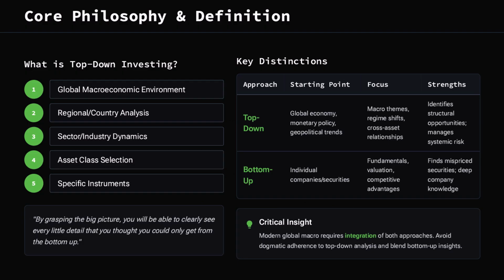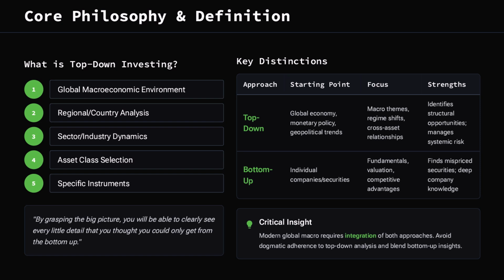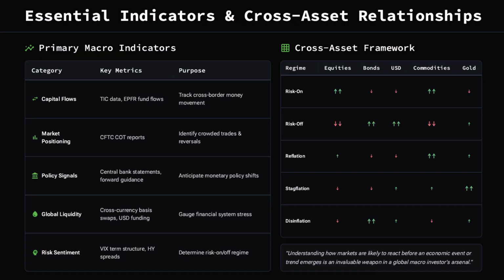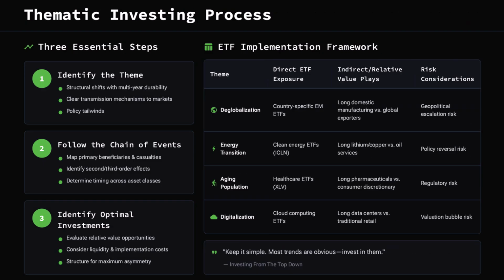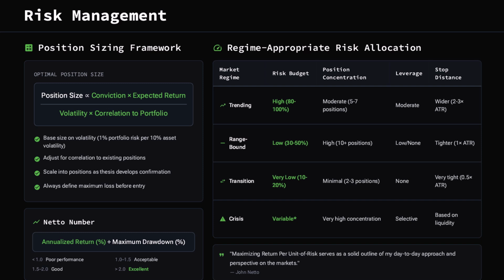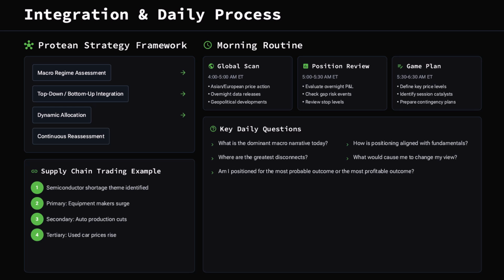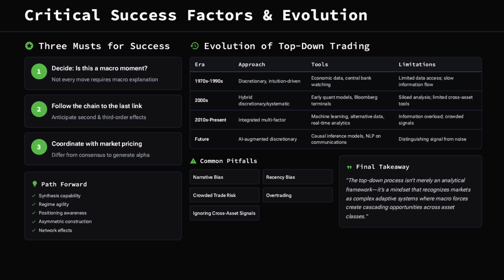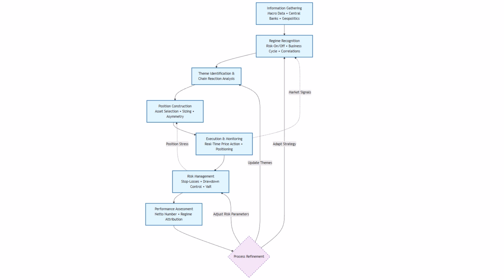Global Macro Investing Process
Discover a disciplined, step-by-step approach to navigating global markets, from macro regime recognition to precise position construction. This educational guide breaks down the complete top-down workflow used by professional macro investors:
• The 5-step analytical cascade: global → regional → sector → asset class → instruments
• Four-stage implementation: regime recognition, theme identification, chain reaction analysis, position construction
• Key macro indicators and cross-asset regime frameworks
• Risk management essentials: position sizing, the Netto Number, and regime-appropriate allocation
• Daily integration process for consistent decision-making
• The complete cyclical workflow: information → analysis → execution → risk management → refinement